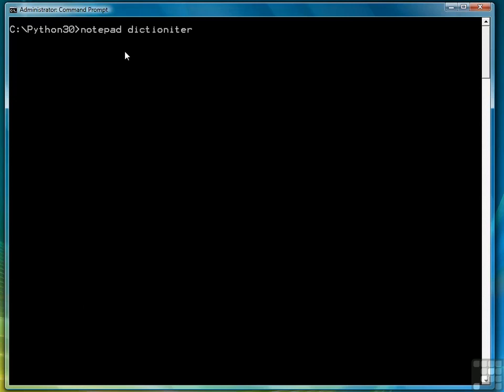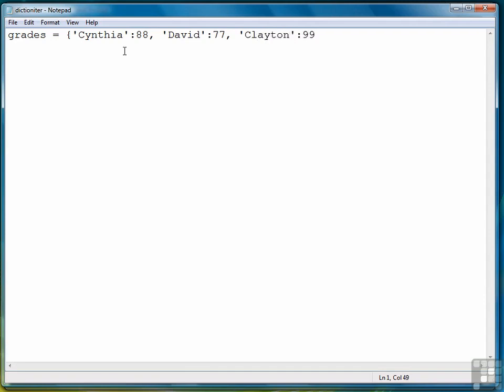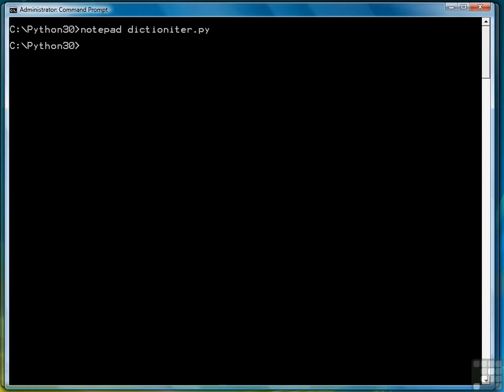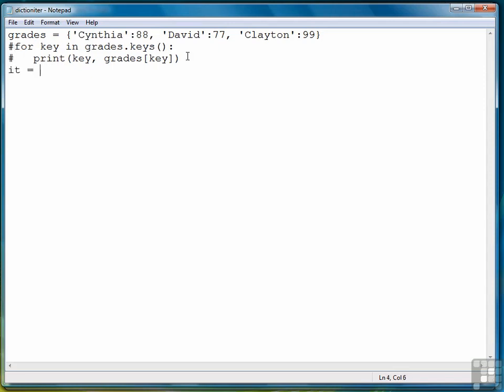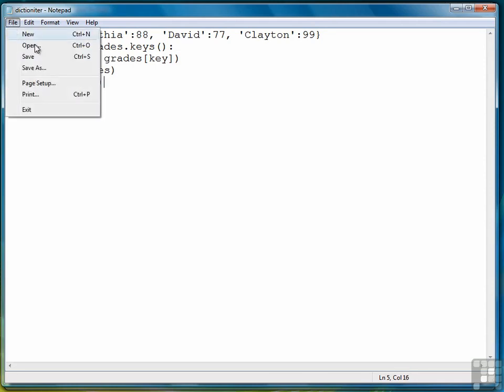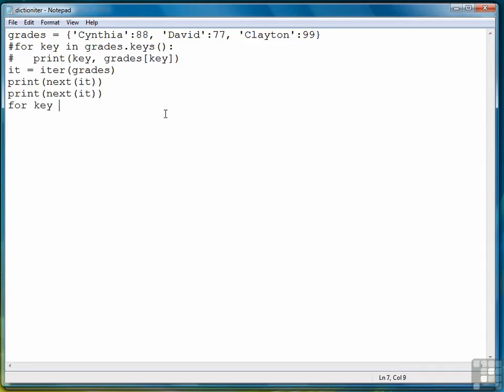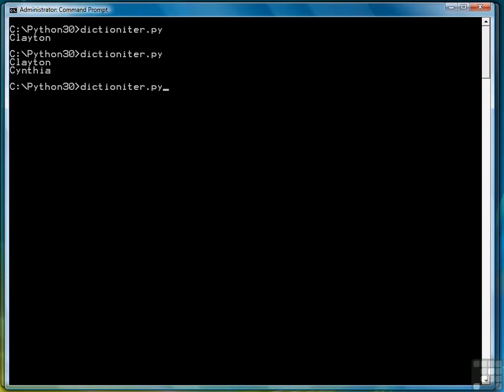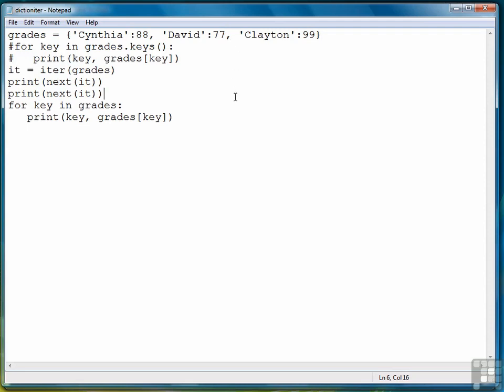Learning Python Programming - 0903